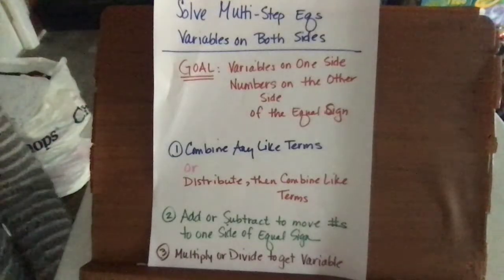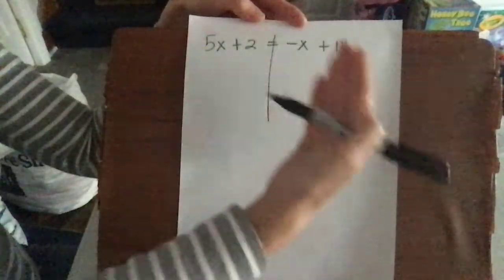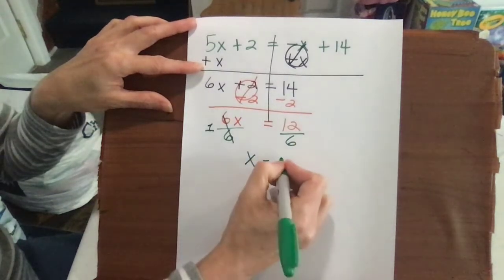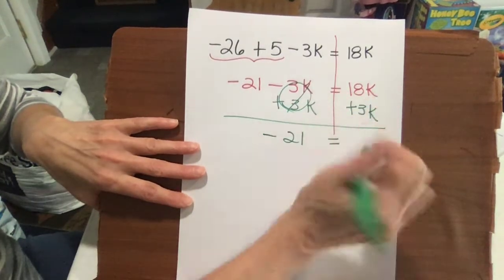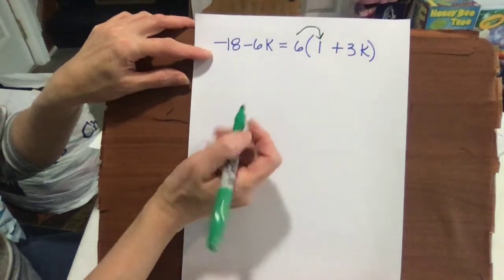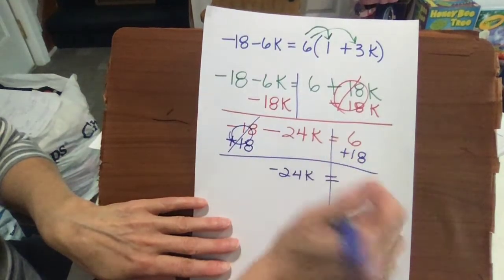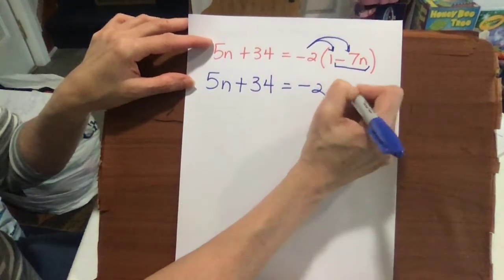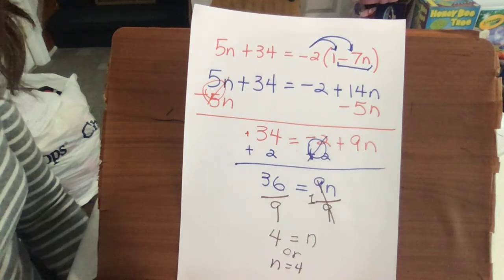Solve Multi Step Eqs Vars on Both Sides Lesson